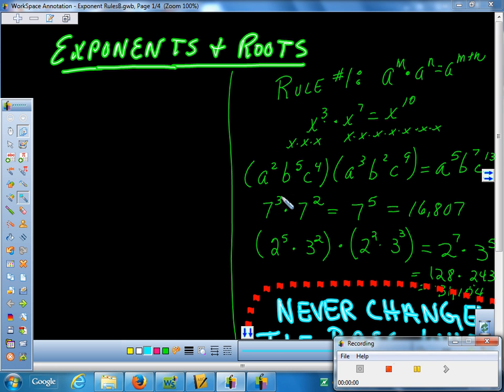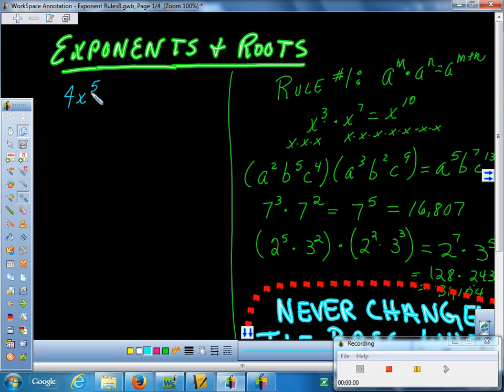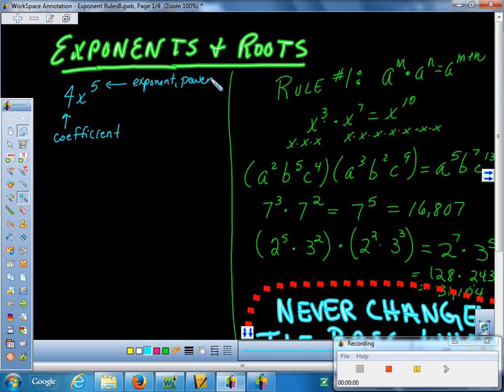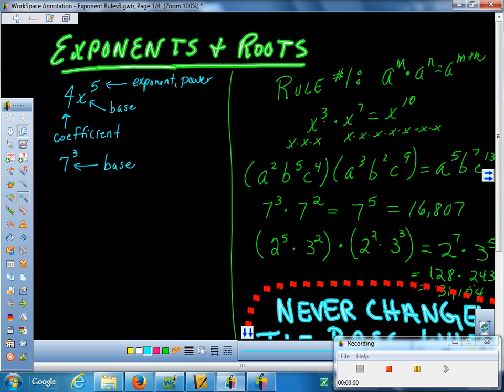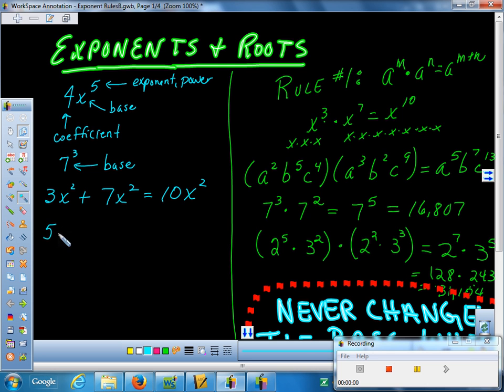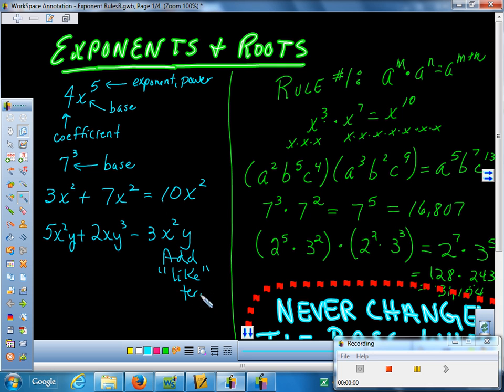Exponent Rules Part 1